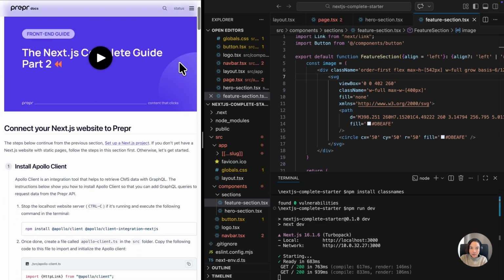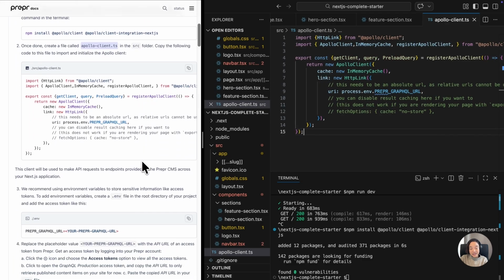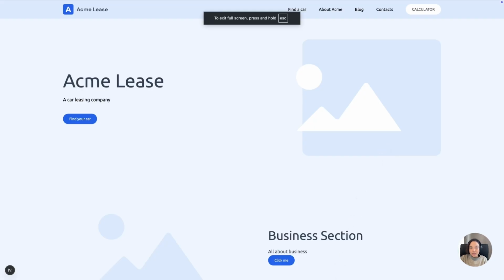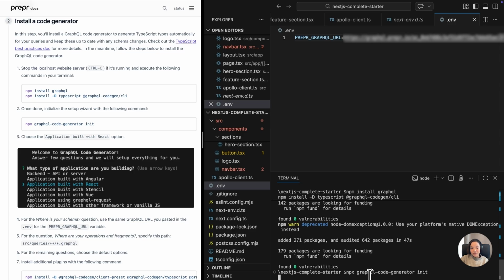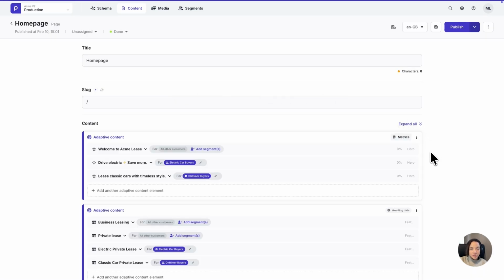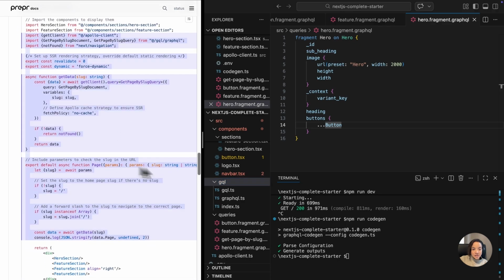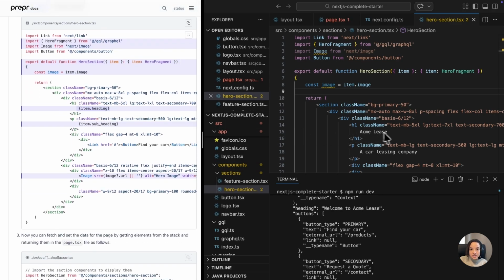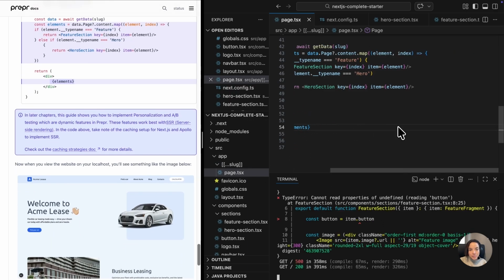Next.js & Prepr complete guide: Connecting Your Project to Prepr CMS (Ep. 2)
Chapters:

00:00 Introduction
00:50 Installing Apollo Client
01:20 Setting up the Prepr API URL
02:40 Using TypeScript with GraphQL
03:57 Understanding the Prepr Content Model
04:14 Writing a GraphQL Query
04:38 Generating TypeScript Types
05:35 Updating Components with Dynamic Data
07:00 What’s Next?

Welcome to the second video of our Complete Guide to Next.js and Prepr! 🎉 In this episode, we take the static Next.js project from Episode 1 and bring it to life by connecting it to Prepr CMS. You’ll learn how to retrieve content from Prepr CMS using GraphQL queries with the Apollo Client.

Key topics covered:

✅ Install Apollo Client and set up the connection to Prepr GraphQL API
✅ Install and configure a TypeScript code generator for the GraphQL schema.
✅ Write a GraphQL query to retrieve page content
✅ Execute the code generator to generate TypeScript types for the GraphQL schema.
✅ Dynamically update your front-end components with content from Prepr

📌 Next Steps: In Episode 3, we’ll dive into collecting visitor data to prepare your website for A/B testing and personalization.